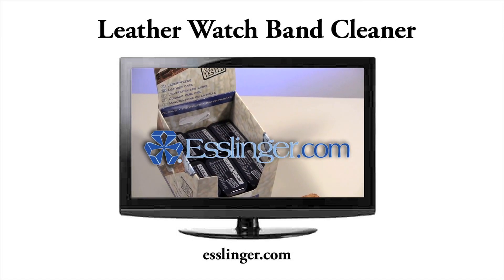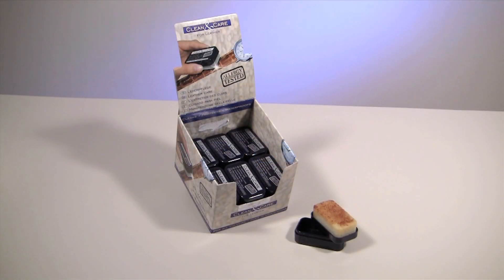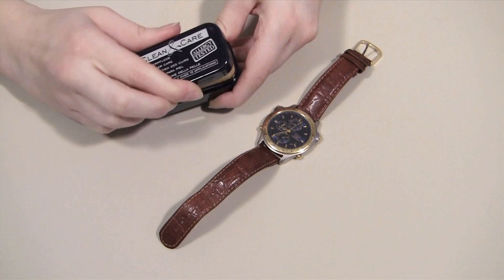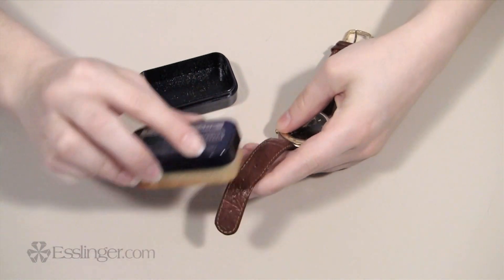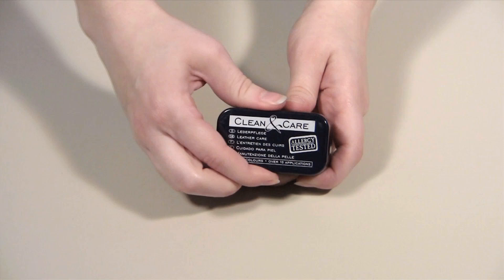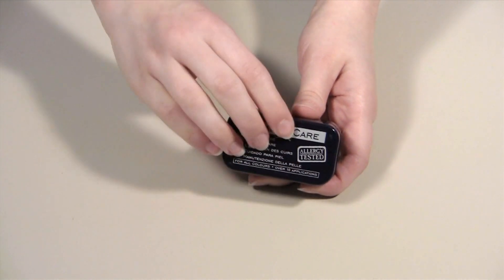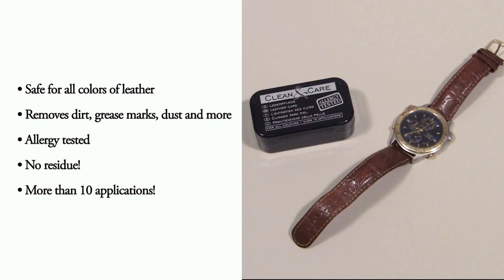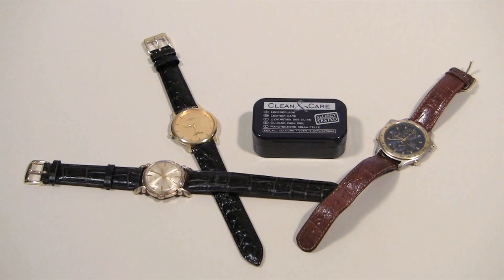Leather Watch Band Cleaner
The Clean & Care reusable leather watch band cleaners are designed to make your leather watch band look shiny and new again. The watch band cleaner is completely self contained and the applicator is attached so there is no mess and no clean up. Wipes on any leather to bring to a "like new" luster that helps protect the surface from water, UV ray, and normal everyday wear.  Great for that person on the go that needs to add a quick shine to their watch strap or leather accessory.

 • Safely cleans leather watch bands or leather jewelry
 • Contains over 10 applications
 • Won't leave any residue
 • Safe for all color of leather
 • Will remove dirt, grease marks, dust, etc.
 • Allergy tested